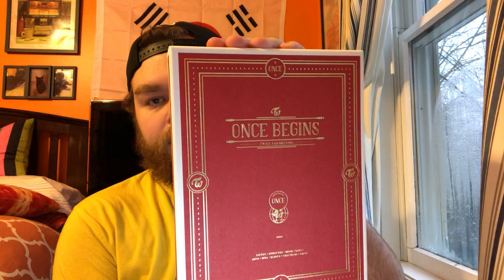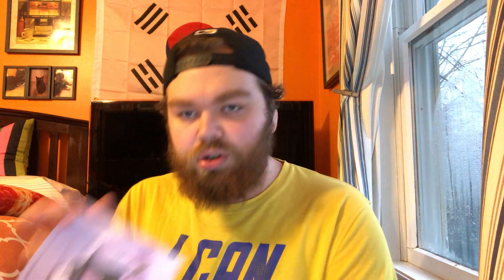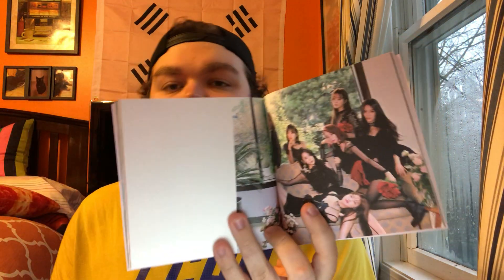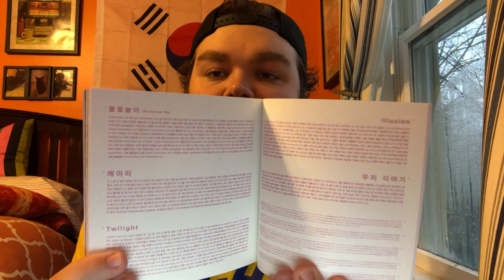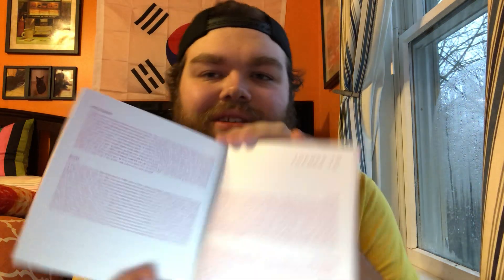Oh My Girl - Remember Me Album - Book, Photo Card and CD (Pink Version)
Drew's Honeybees -

Casey -